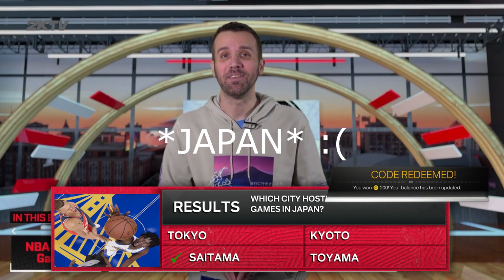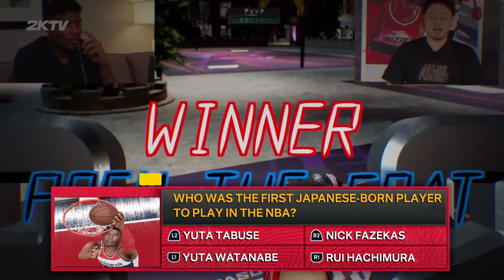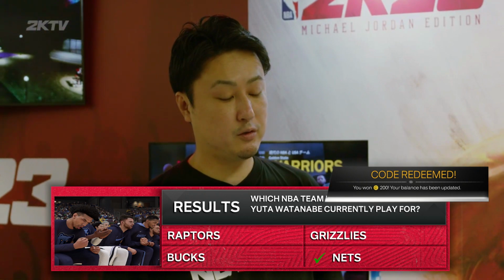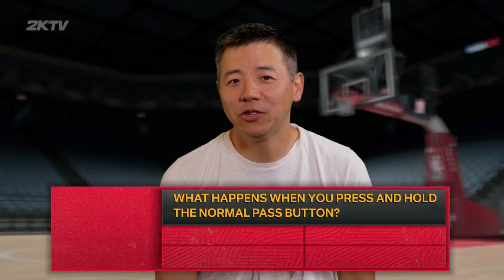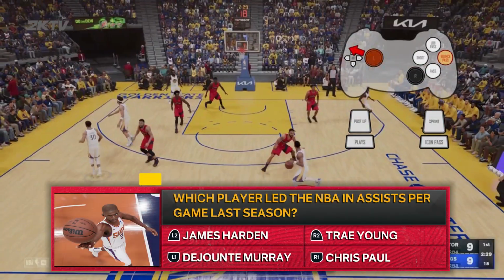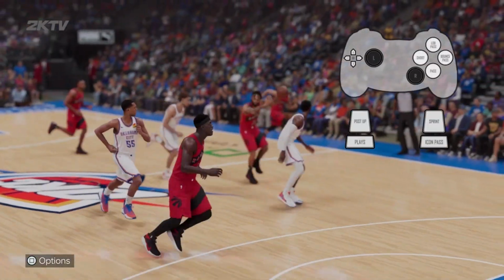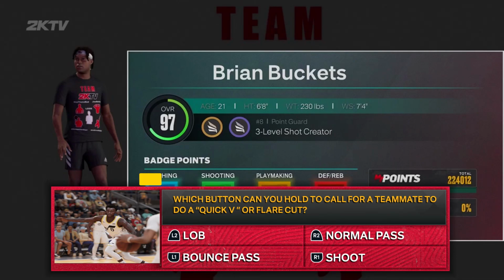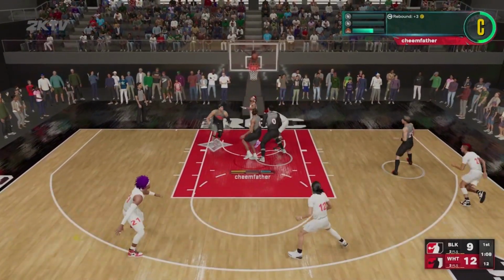Free VC! Answers to Week 5 2KTV Trivia in NBA 2K23!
In this video I go the answers to week 5 2KTV trivia in NBA 2K23 NEXT GEN!

If you are looking for a community of like minded players with positive vibes please follow the link below and join GAWDMILLZ  or Vegeta's discord community.